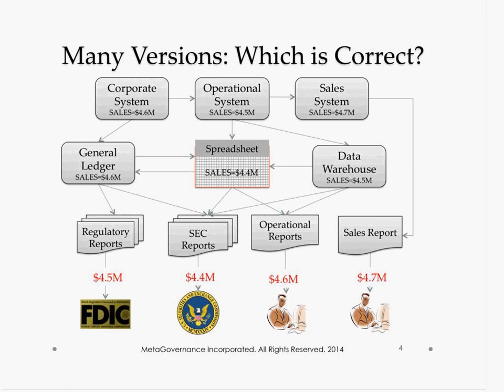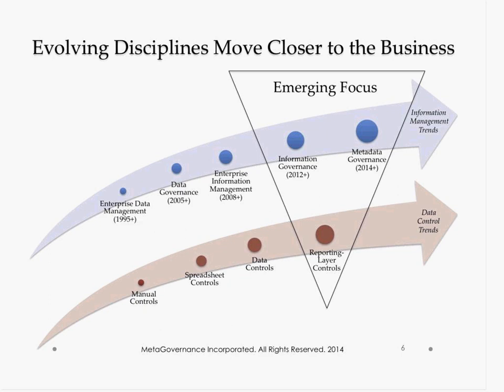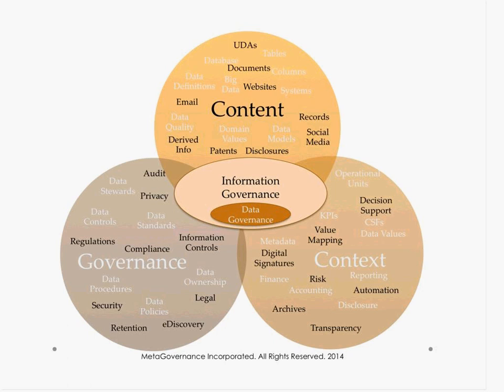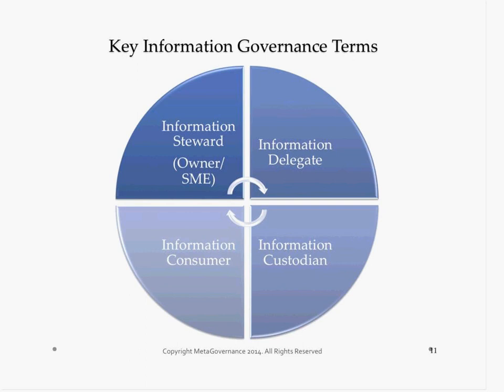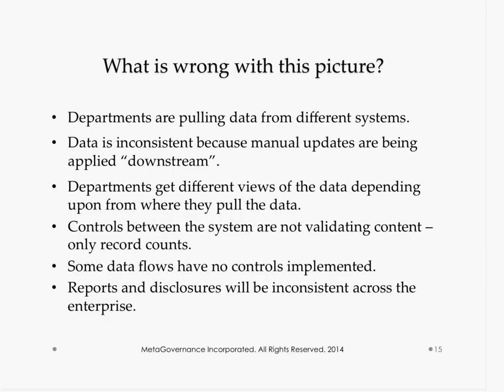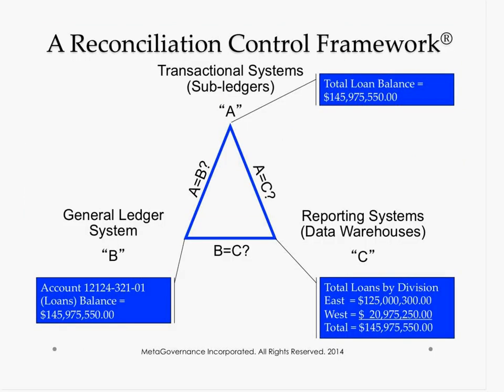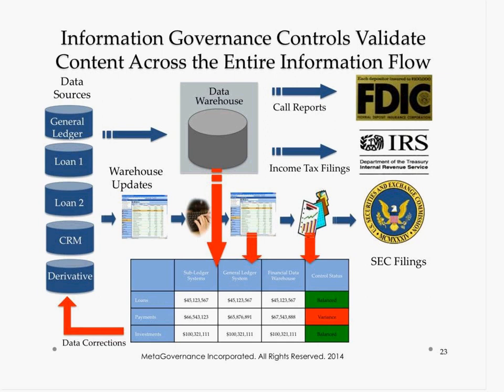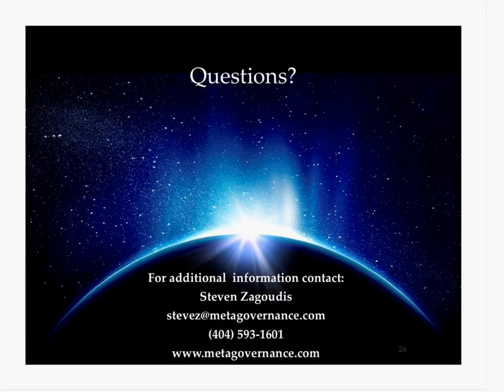The Chief Data Officer's Agenda: The Need for Information Governance Controls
Information professionals are working in a proverbial fishbowl, always under watchful scrutiny.  Increases in regulations, data standards, and competitive environments, coupled with an explosion of information and data assets across the organization, have led to significant challenges in the world of information.  Financial regulations such as Basel III are redefining the control landscape.  The Affordable Care Act, and extensions within HIPPA, are redefining Healthcare.  Data Governance is maturing into Information Governance based on further expansions into business operations, legal, records management, information security and an awareness of the need to focus on derived information over pure data.  Against this backdrop, CXO executives are demanding more and more controls prior to automating financial or industry reporting to provide assurance that information is accurate. This webinar explores the nature of Information Governance controls and how the controls can lead to operational efficiencies and reduction of multiple enterprise risk factors.

This webinar will provide an overview of:

    The emergence of Information Governance
    The nature of typical information landscape across an organization
    The definition and need for Information Governance Controls
    How Information Governance Controls drive operational efficiency and risk reduction
    Critical success factors to integrated controls into overall Information Governance frameworks